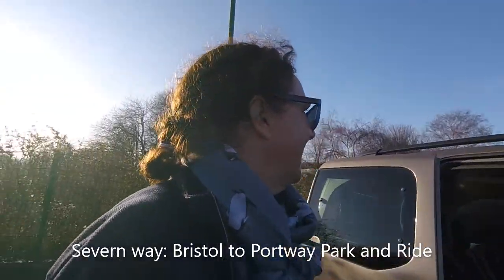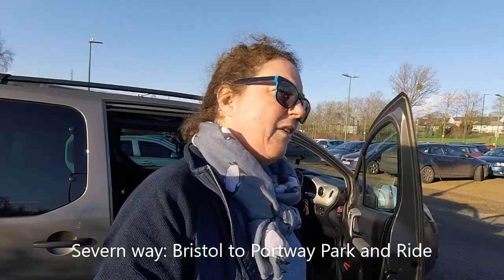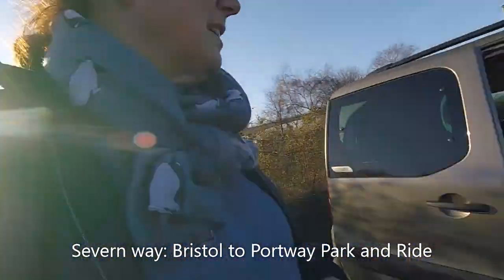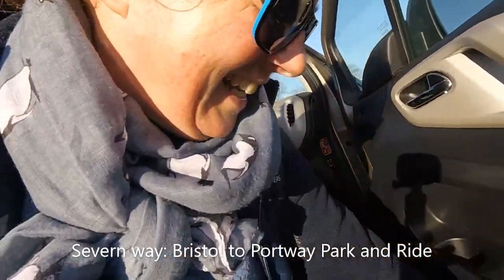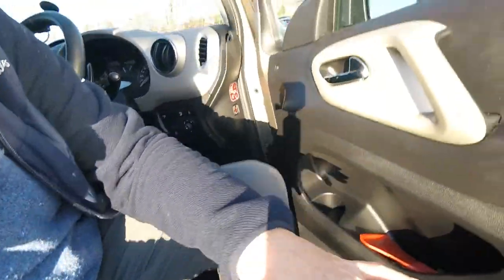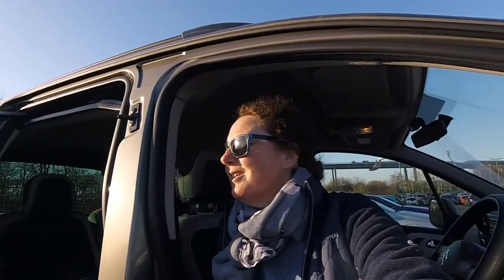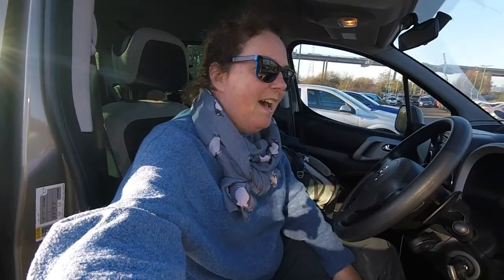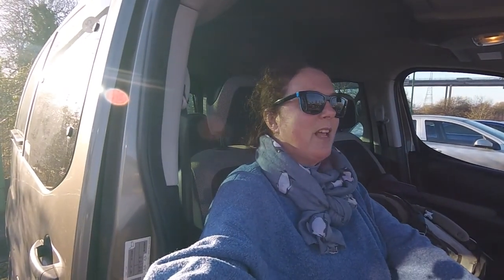Walking the Severn Way : Bristol to Portway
I didn't video this section , spent the day walking and taking photo's. The path on the north side of the river Avon is not the nicest walk and I have since been advised that the South side is nicer. So guess what , I'm going to do the South side . I will video it this time , hopefully remember to put my boots on RIP trainers ; they were past their prime and had walked 2 moonwalks as well as more than a 1000 miles .